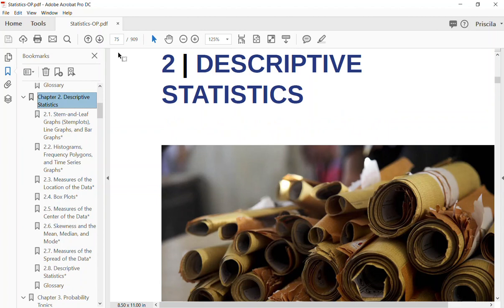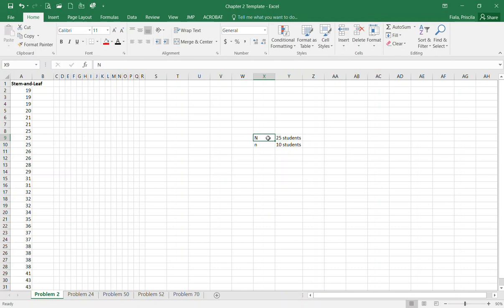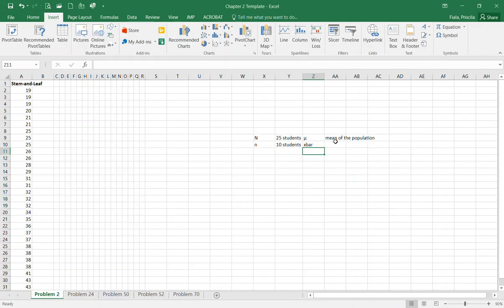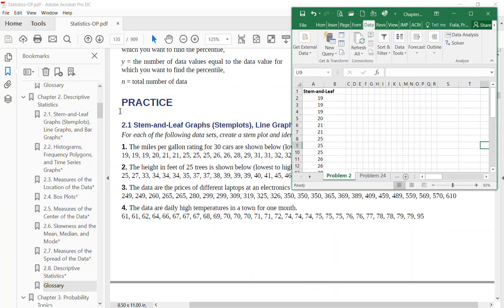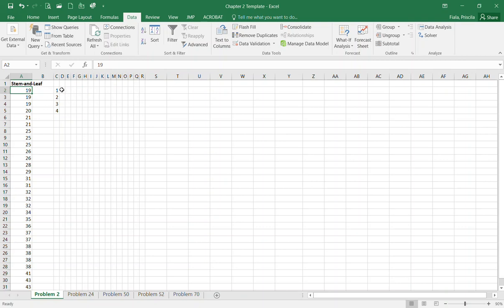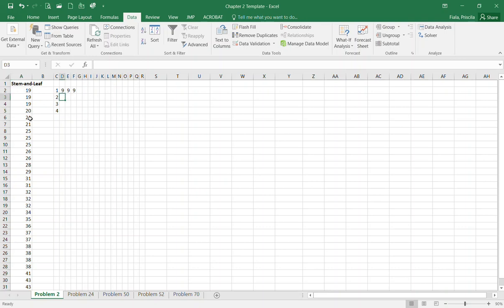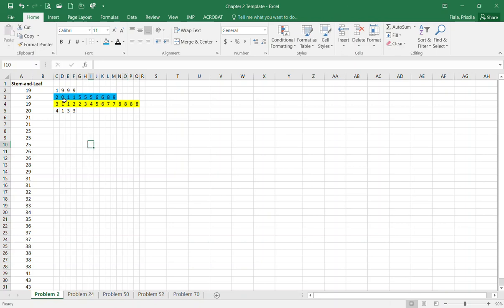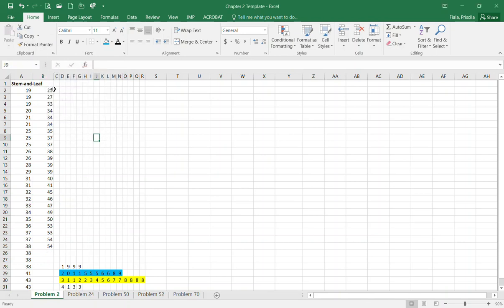Ch2 Pr 2